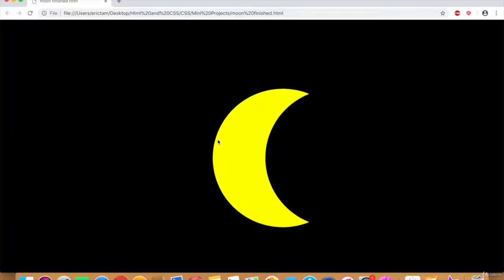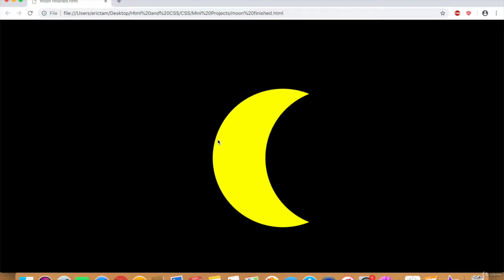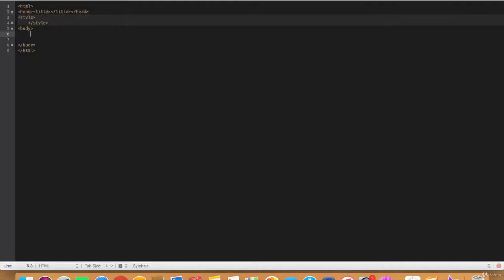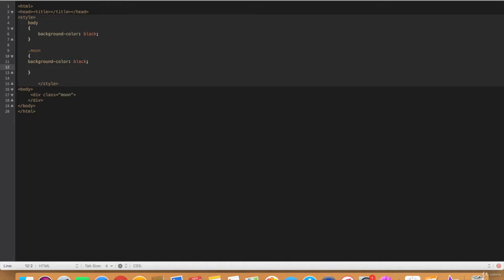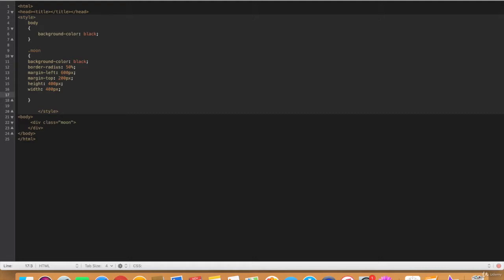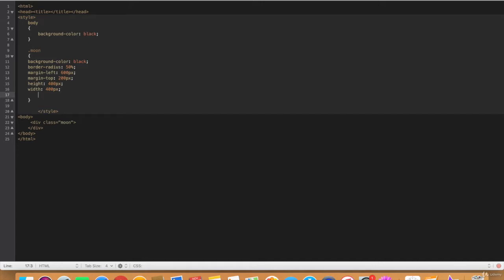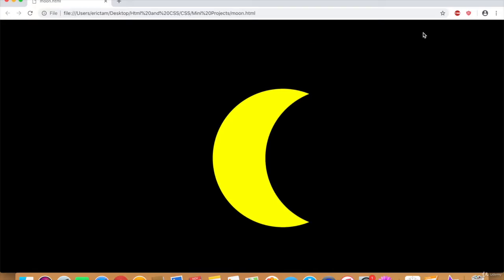43 Mini Project Creating A Crescent Moon